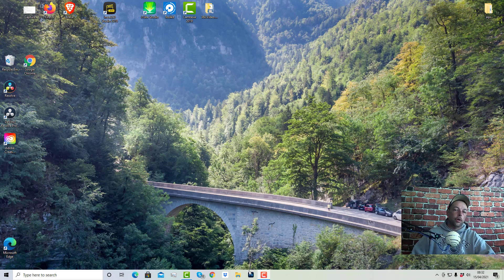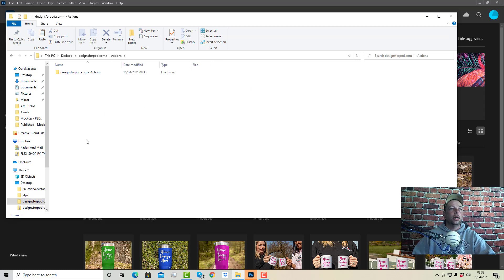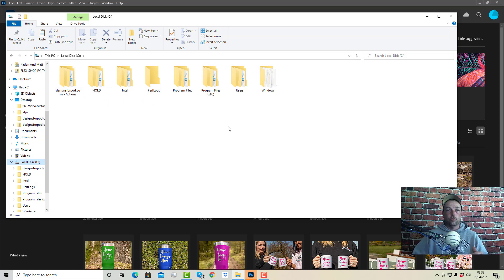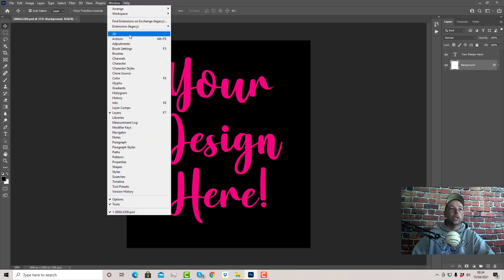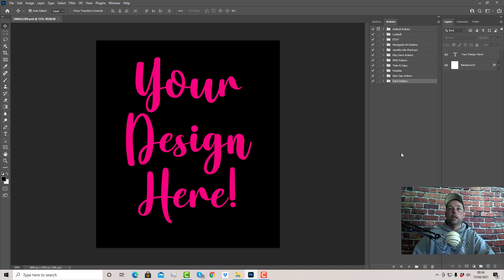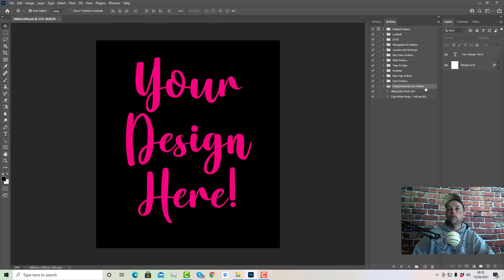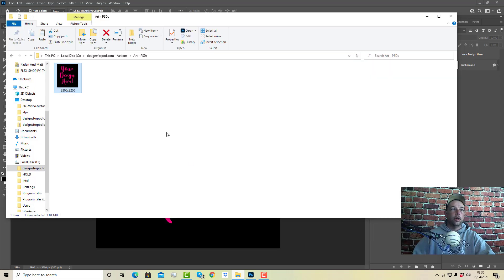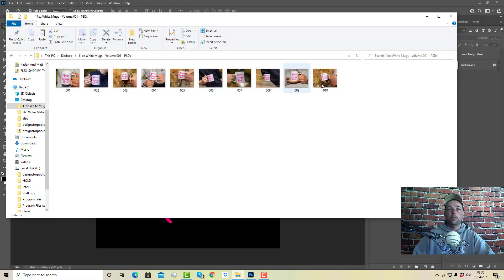How To Install Actions On Windows First Time Users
Our awesome mockup store is launching Thursday 22nd Of April join me on the call
I'll be doing a 50% coupon live on the call, watch me make 100s of mockups in seconds with our mix & match mockup sets.